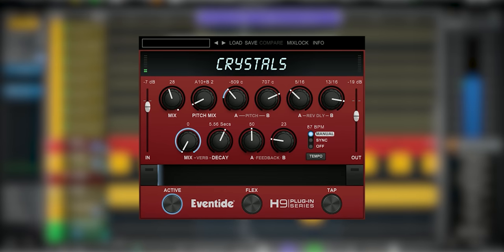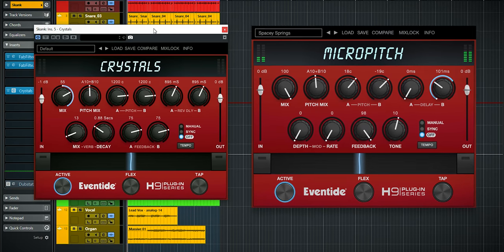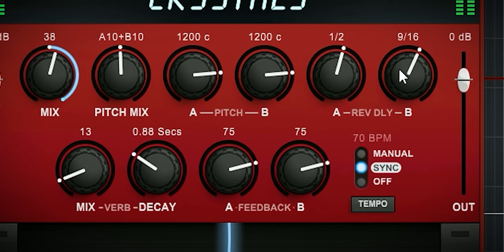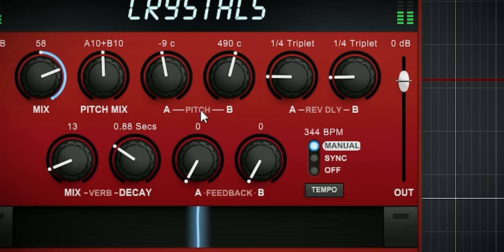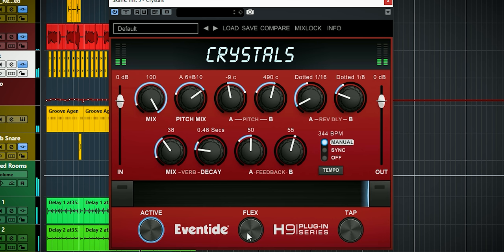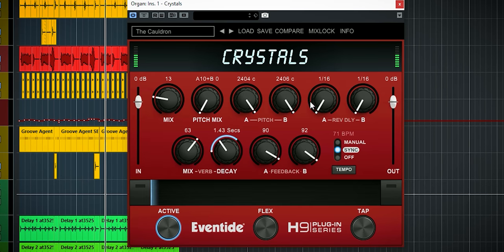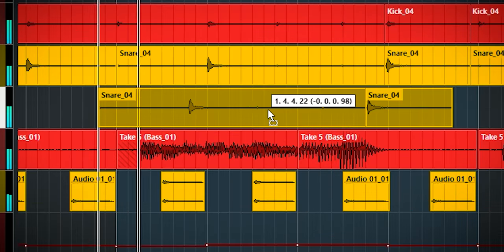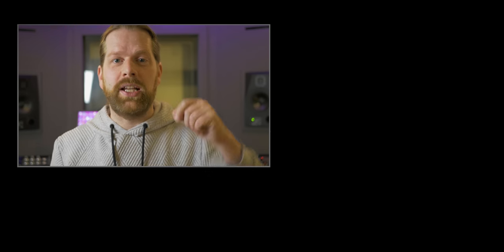Eventide Crystals : Reversed Delay Plugin - Review and Playthrough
Learn everything about the new eventide Crystals plugin in tis video! A reversed delay pitchshifter, capable of very interesting effects.

In this review and playthrough of this reversed delay plugin we'l talk about how it works, how it sounds and how it can be useful for you

Thanks!
Marlon